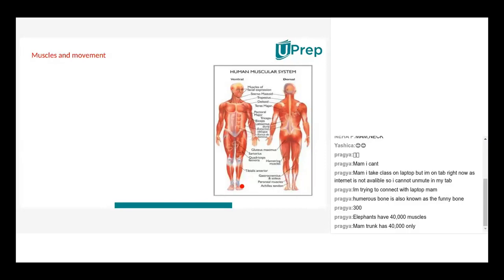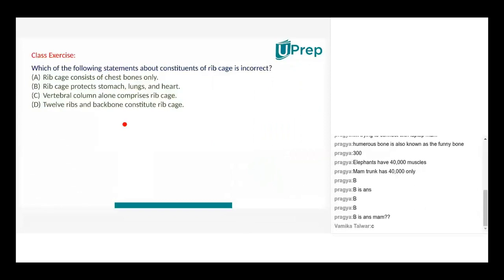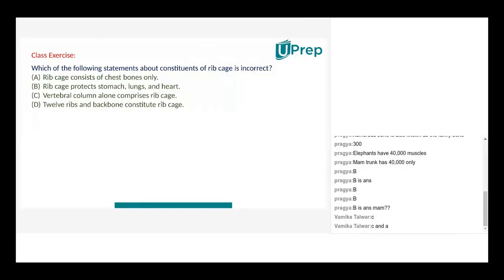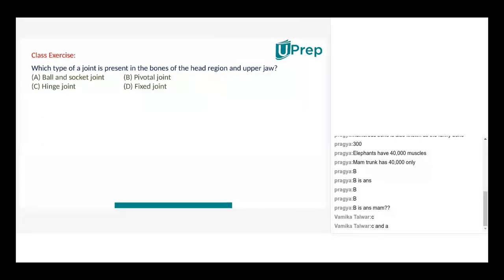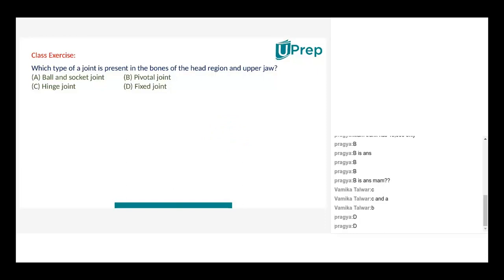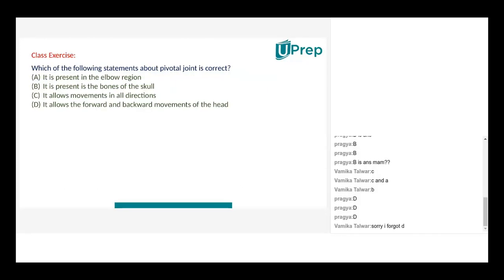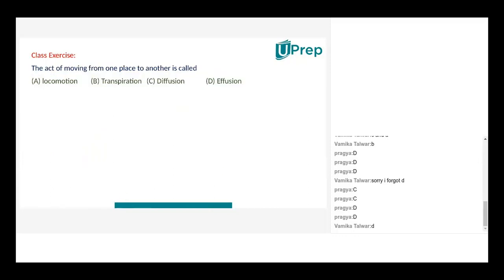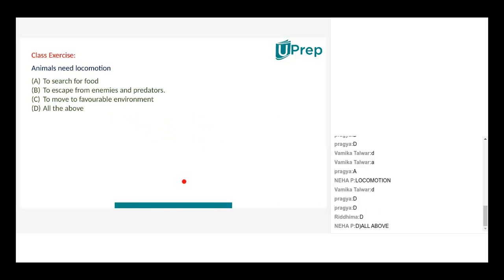Class Exercise | Body Movements in Plants & Animals | Bio | Class 6 | UPrep | IIT JEE/NEET/NTSE/NSO